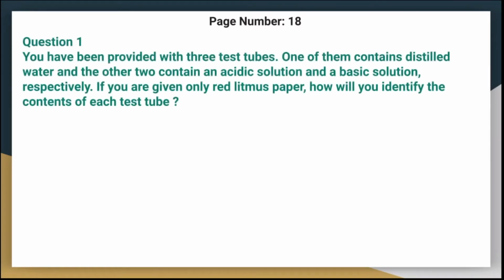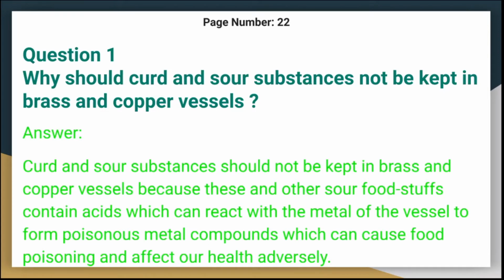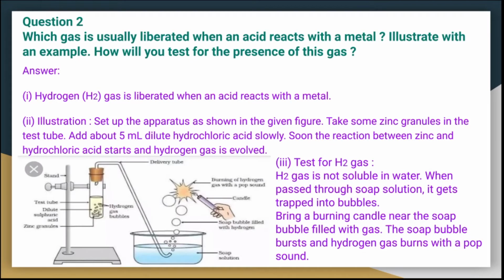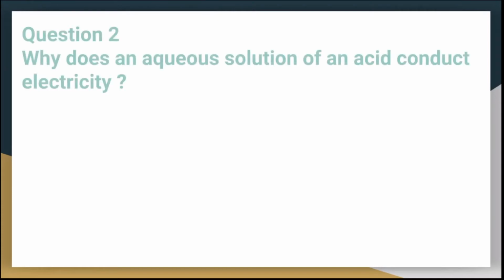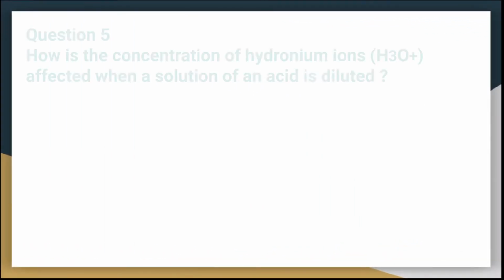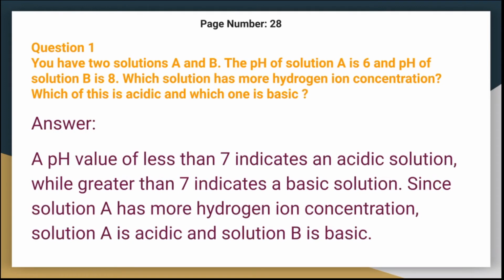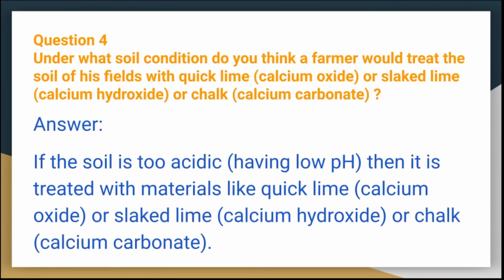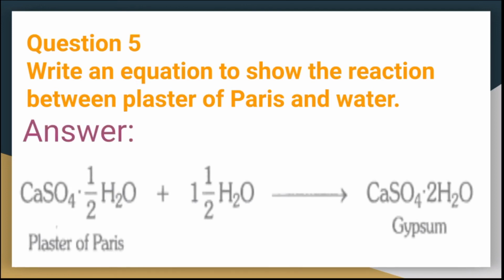CLASS-10 || CHAPTER-2 || NCERT In-text Questions || Acids, Bases and Salts || CBSE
NCERT In-text Questions